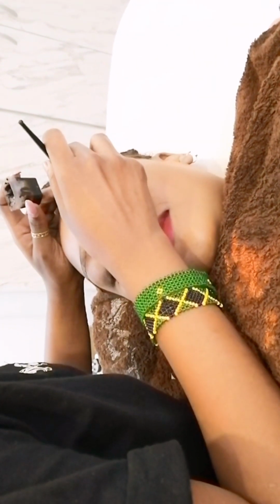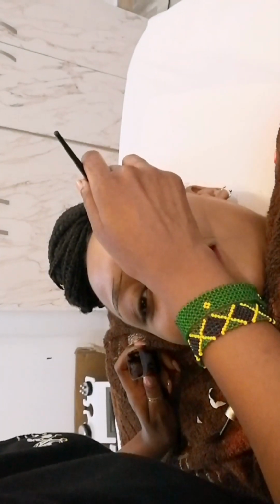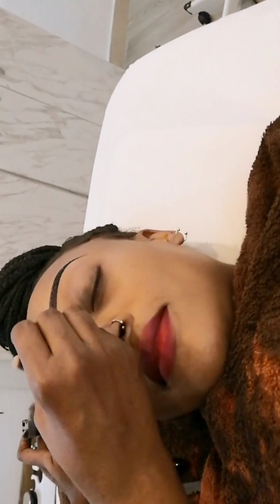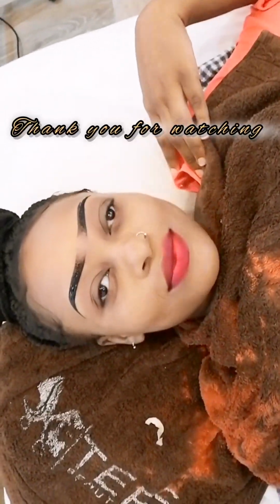EYEBROW MICROBLADING TUTORIAL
Let's go get my temporary eyebrow looks.